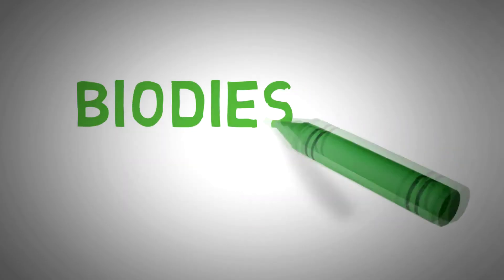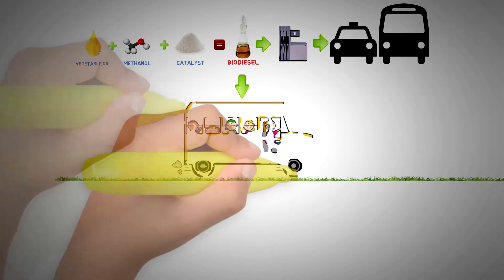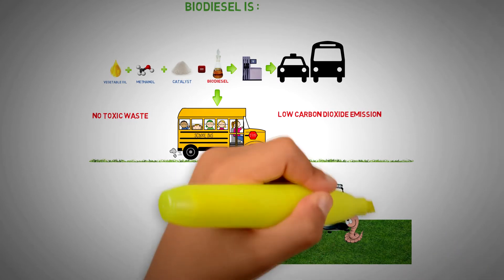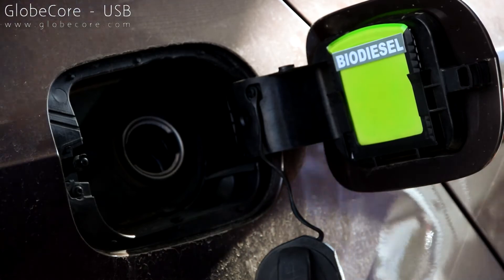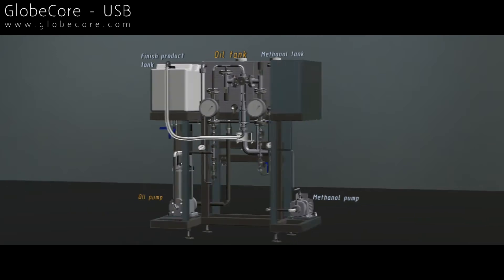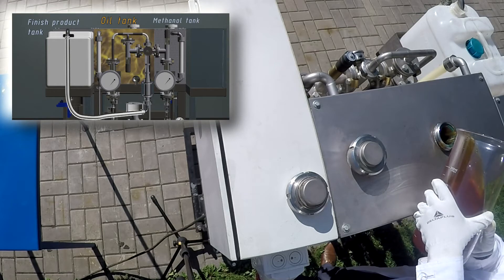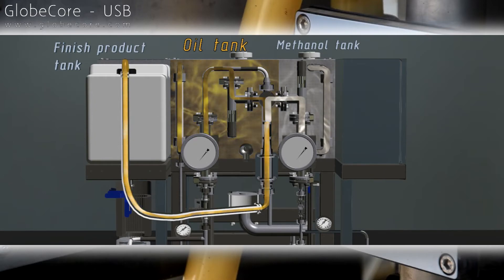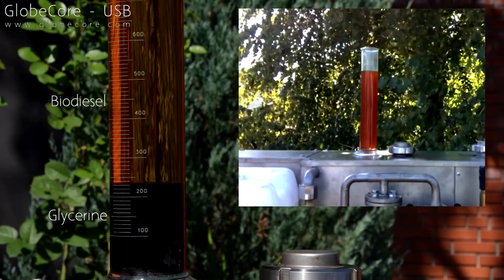Biodiesel from Used Cooking Oils | GlobeCore Technology | No Water Wash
GlobeCore's Continuous Biodiesel Production is not the cyclic batch production, it does not involve double methanol concentrations, there is no water wash and no recovery of excess methanol!

GlobeCore's biodiesel plants were designed to  produce biodiesel from various vegetable oils and animal fats. Now you can produce fatty acid methyl esters even from chicken tallow with acidity FFA content 23%, or from waste sunflower frying oil.

Biofuel has practically no impact on diesel engine running parameters.
The environmental considerations:
–biofuel combustion does not generate toxic emissions;
–carbon dioxide emissions are reduced;
–biodiesel is a good lubricant compared to regular mineral diesel.

We can offer production capacity of the system from 1000 liters per hour to 16000 and more.

GlobeCore GmbH
Edewechter Landstraße 173,
Oldenburg-Eversten,
Germany,